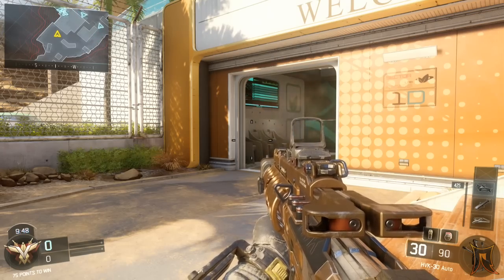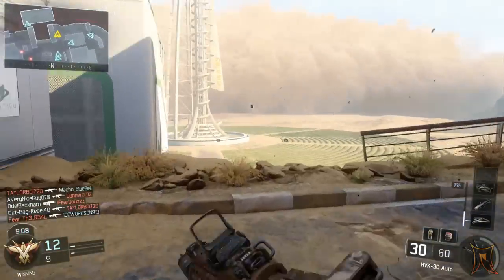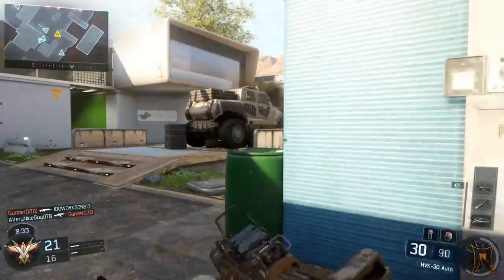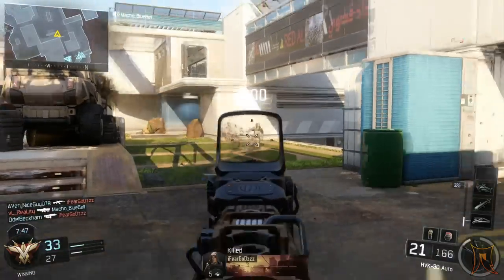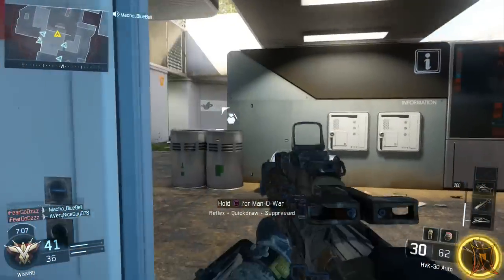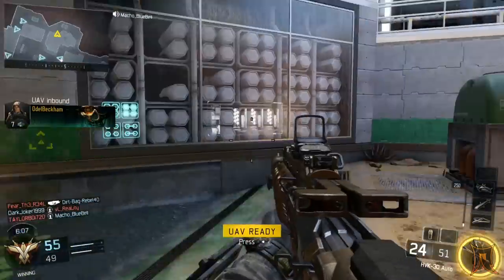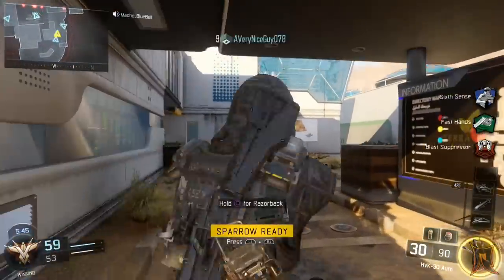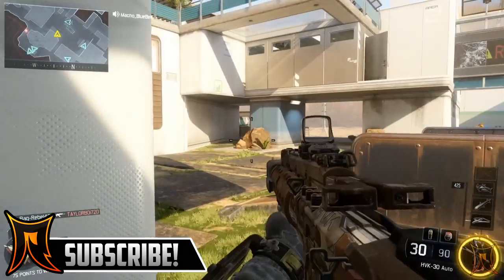"BEST ASSAULT RIFLE IN BLACK OPS 3" COD BO3: Man-O-War vs M8A7! (Best Assault Rifle Comparison)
"BEST ASSAULT RIFLE IN BLACK OPS 3" COD BO3: Man-O-War vs M8A7 Best Assault Rifle (Black Ops 3 Weapon Comparison)

So, today i am bringing you guys the first episode of our best weapon comparison! Today the two weapons are the MAN-O-WAR and the M8A7! We go over the pros and cons of each and in the end decide which weapon is the best in black ops 3.